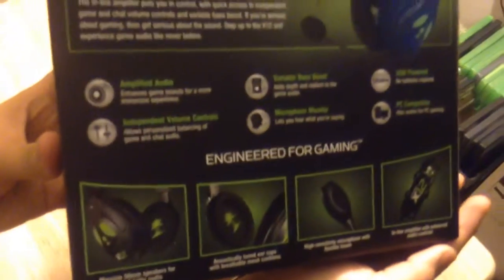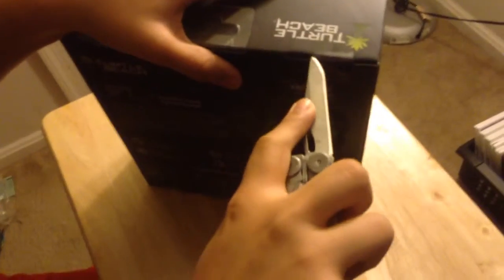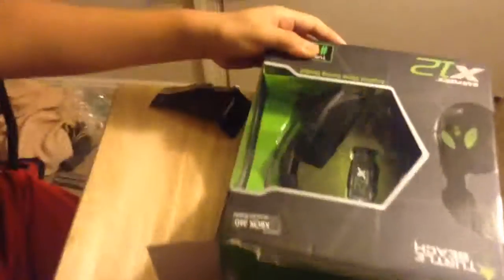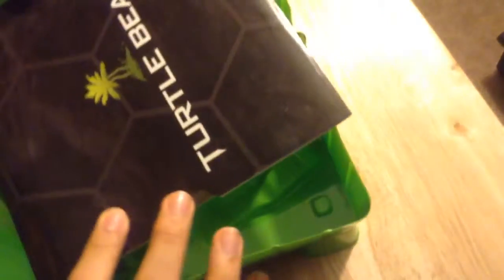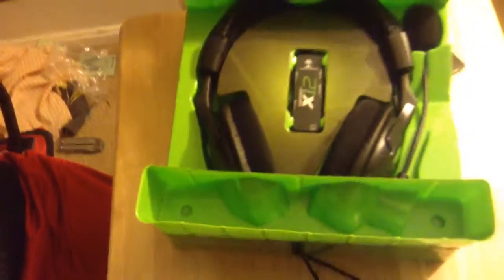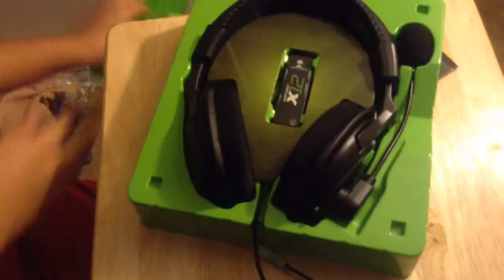Turtle beach X12 unboxing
i will be unboxing the turtle beach X12,I go it for christmas and i think you can record your voice with is so it will do go with the HDPVR 2